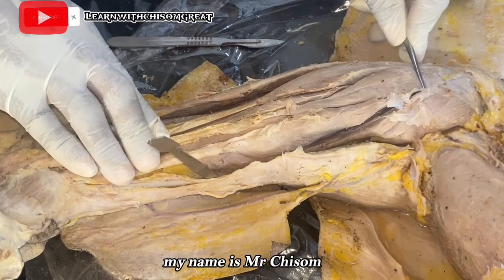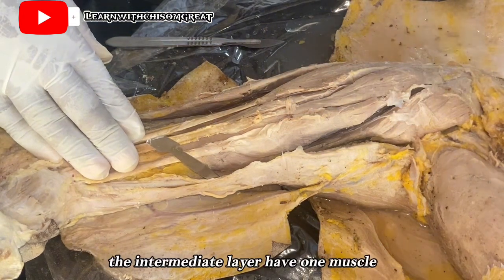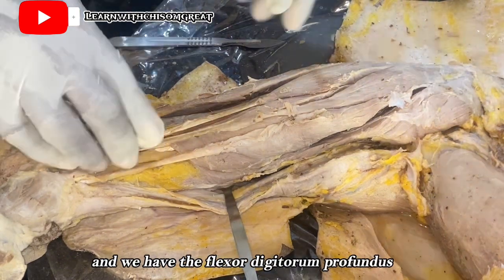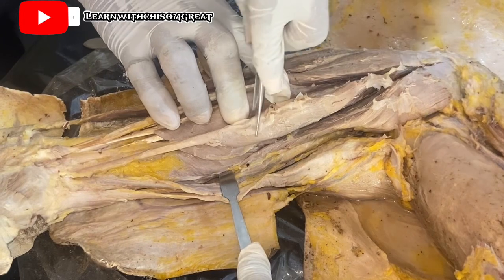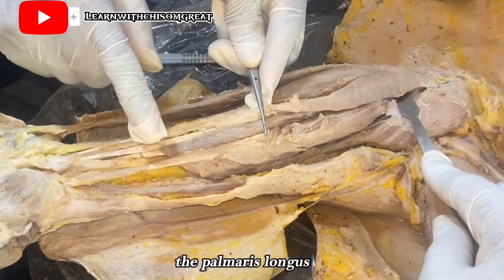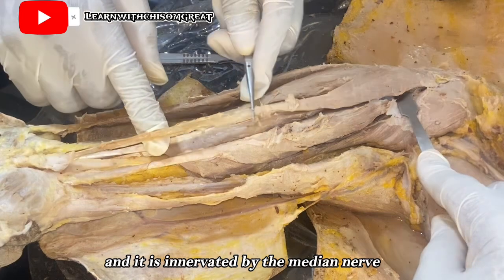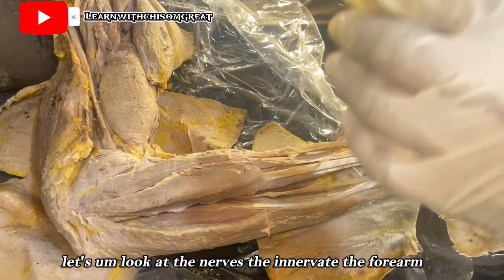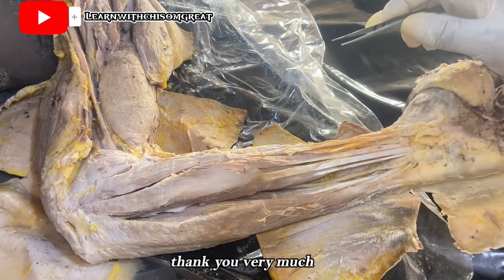DISSECTION OF THE FRONT OF FORE ARM